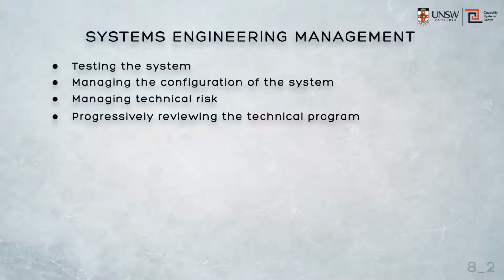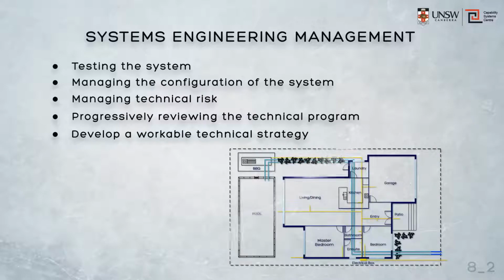38 Intro to SE 8 Part 1